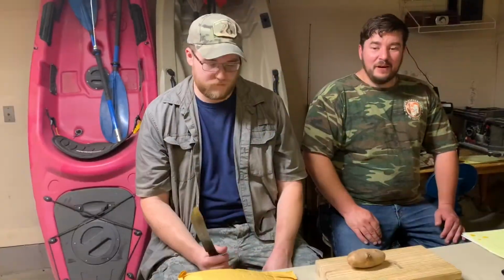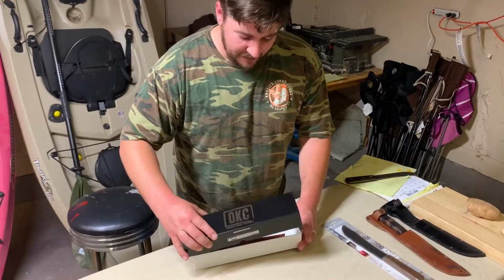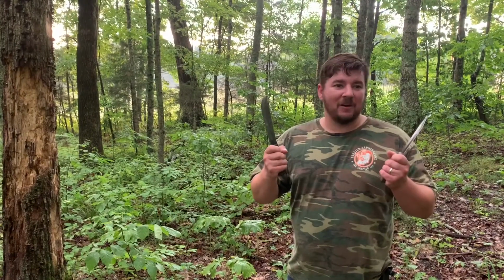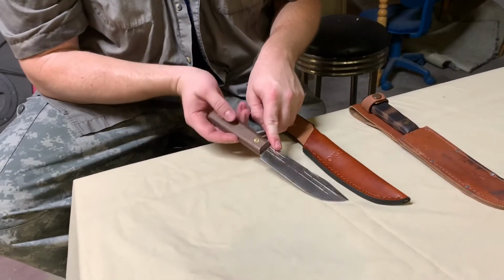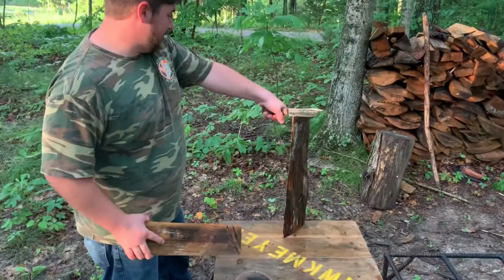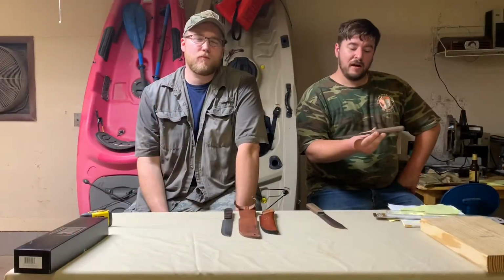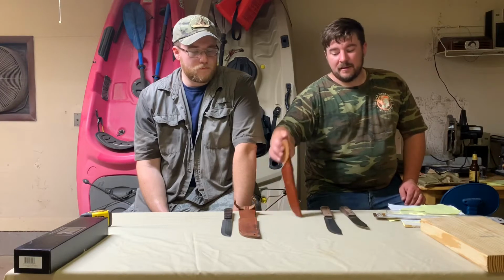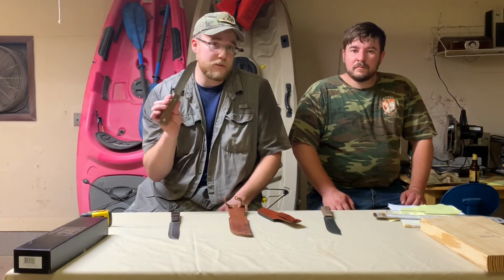Old Hickory Hunting Knife. First Impression and a few Comparisons.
Are first impression on the Old Hickory Hunting knife. We also compare it to a modded and standard Old Hickory.

Old hickory hunter

Old hickory butcher